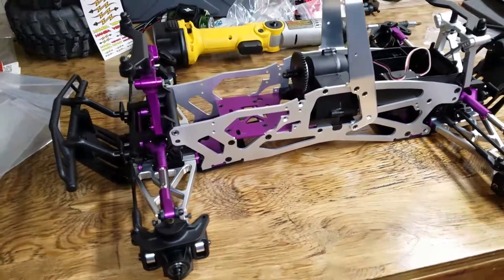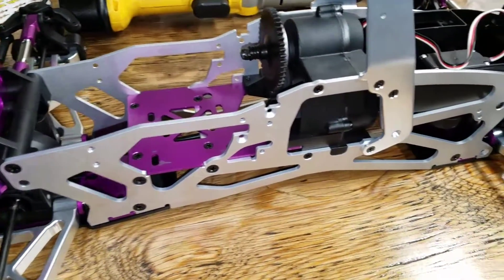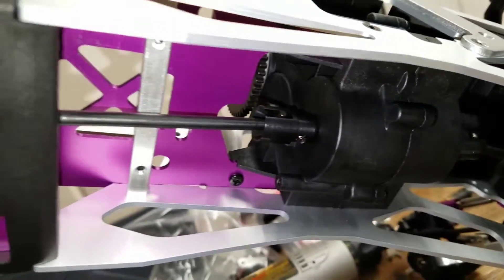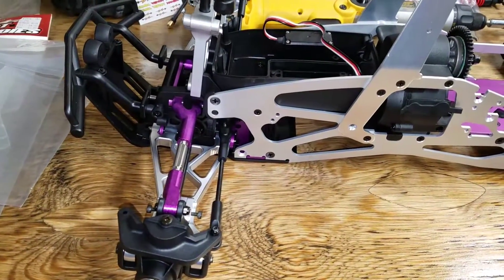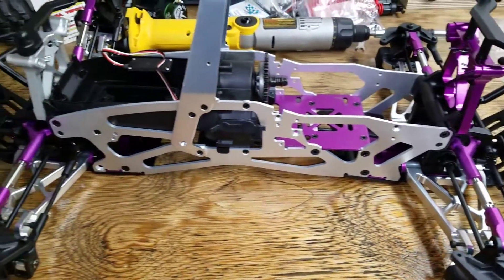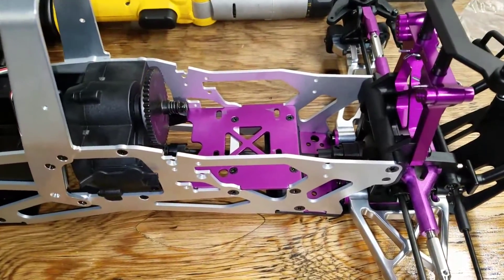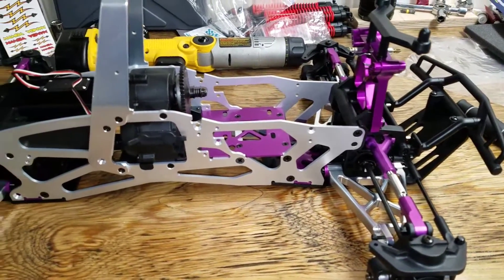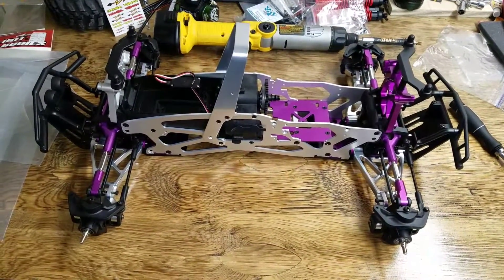HPI Savage Gen 1 Brushless Conversion/Upgrades Part 3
Complete. Well almost lol.